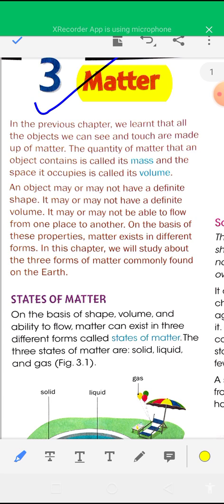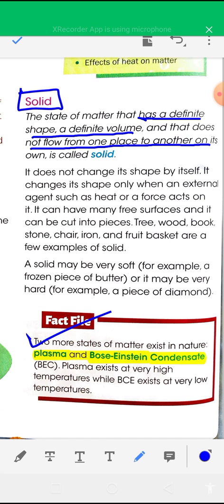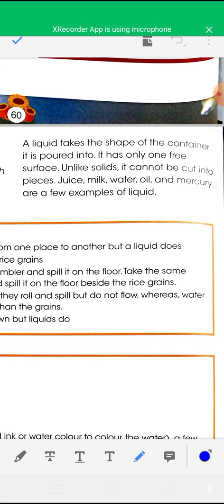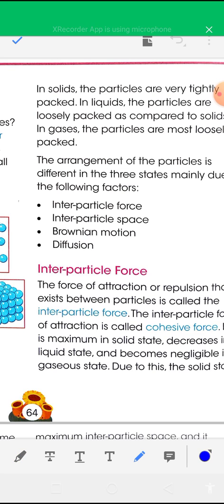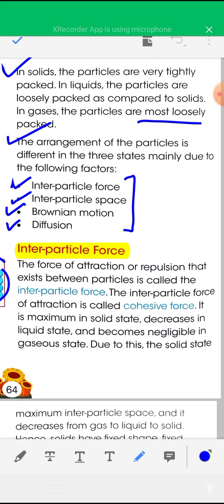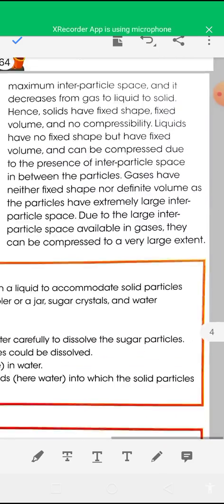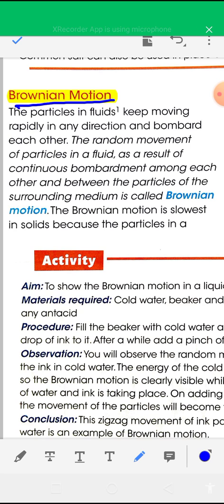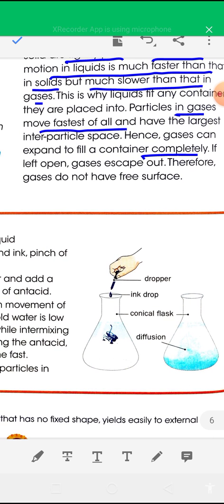Ch-3. Matter part 1 // Class-6 Chemistry